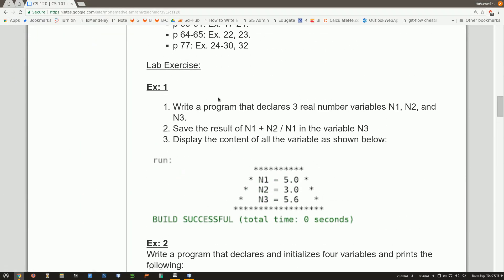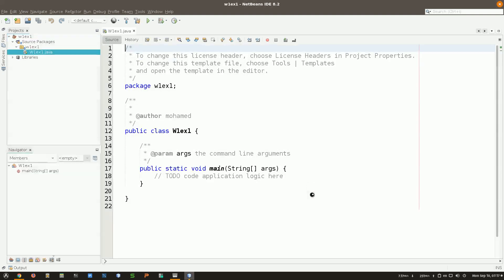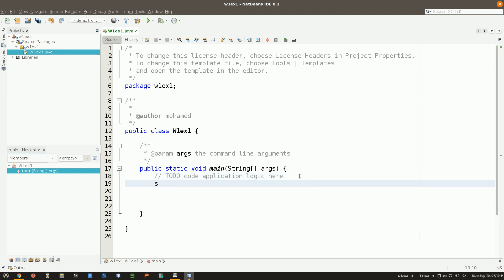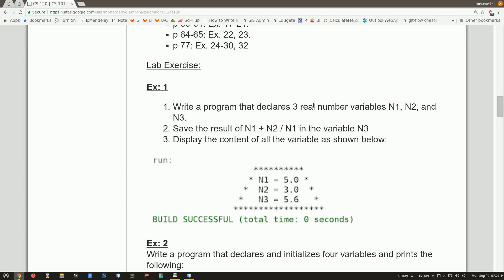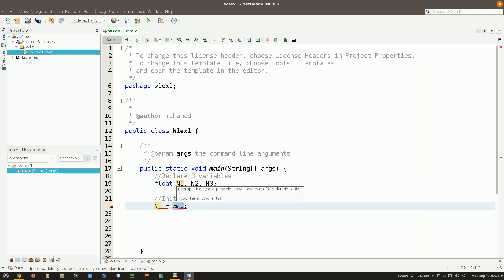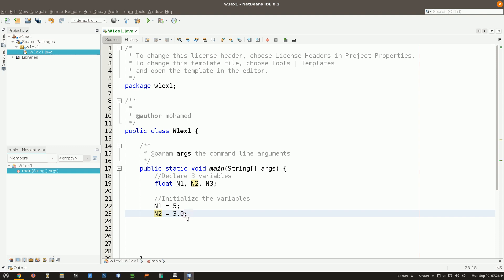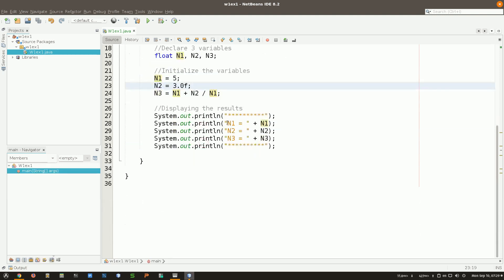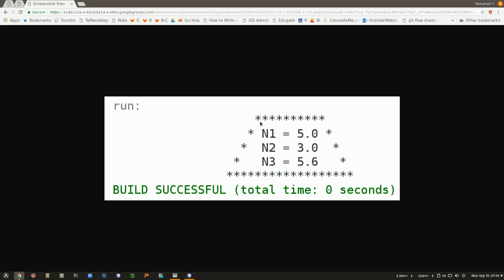391 cs120-101 intro data types week 1 ex 1